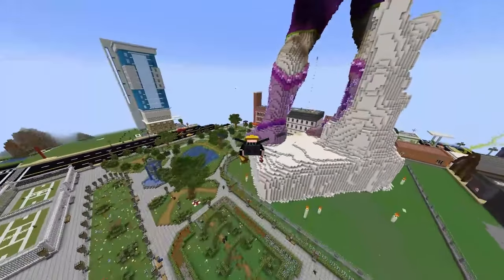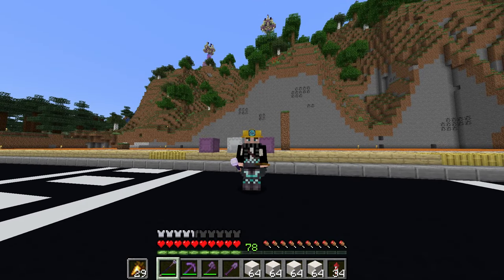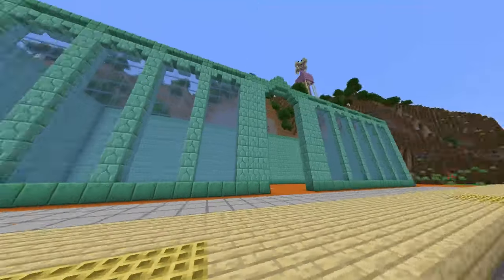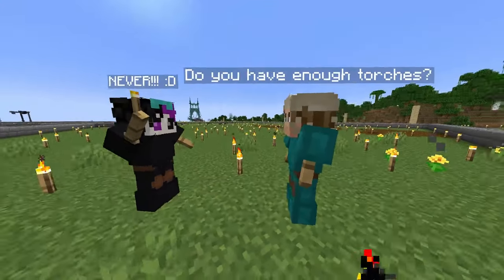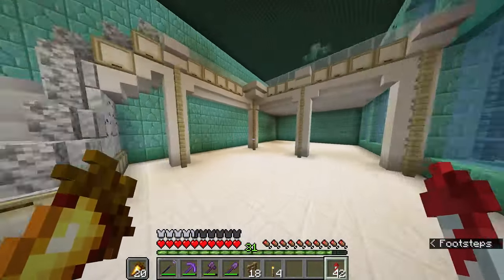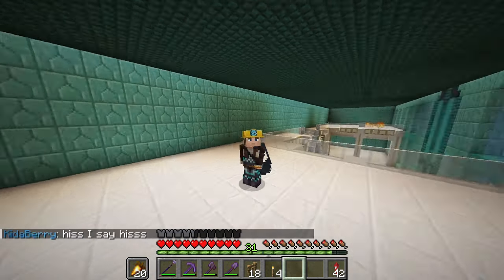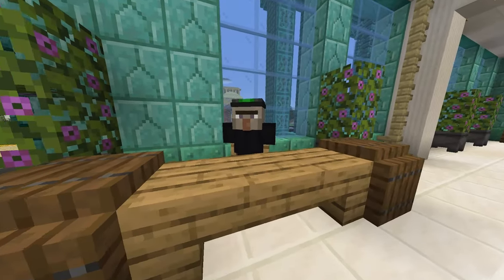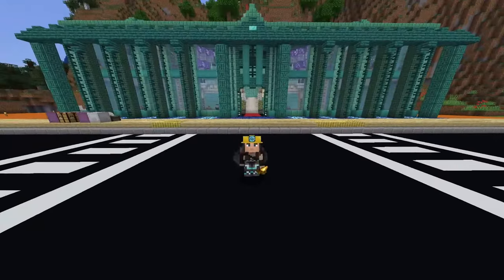My BEST City Build Yet! Minecraft SMP!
Hello everyone and in todays Minecraft stream I have built what is quite possibly THE BEST small scaled build in My City!

Be sure to comment Build pallets down below for a chance to be featured in my next video as always thankyou for watching much love ~BaydleOG